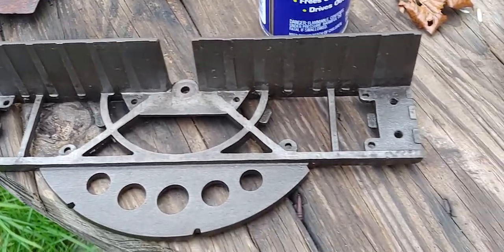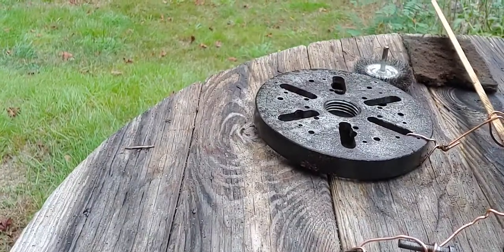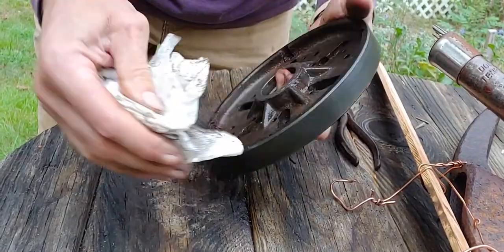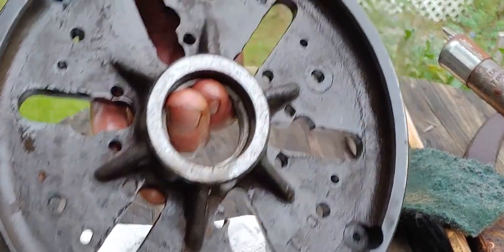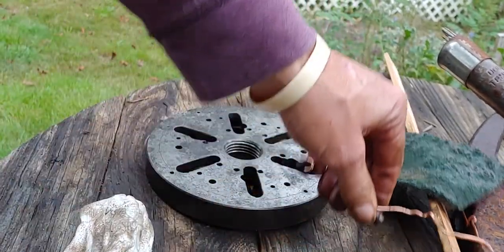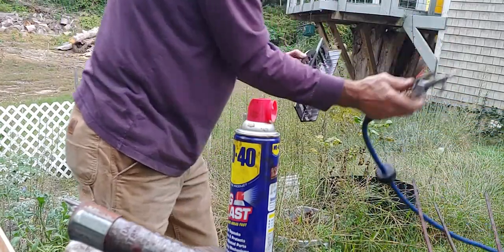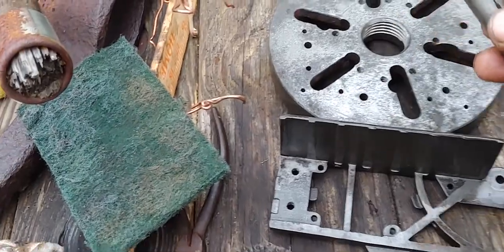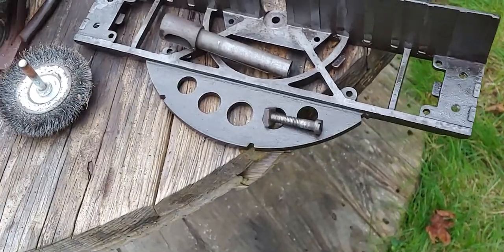Electrolysis to restore tools part 3.